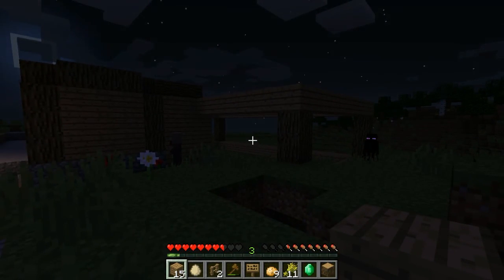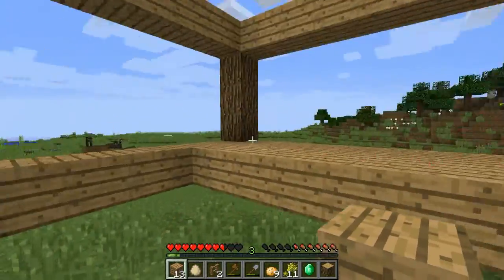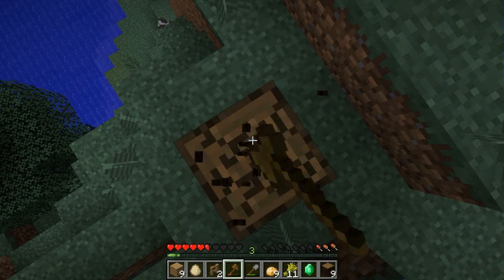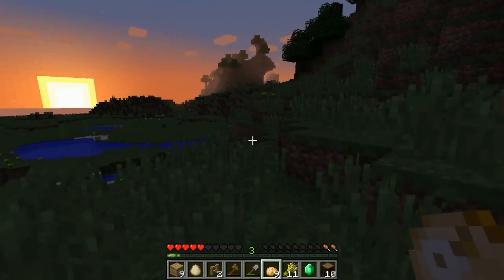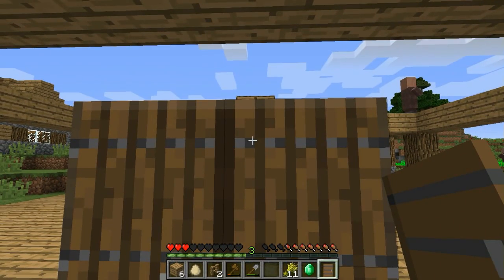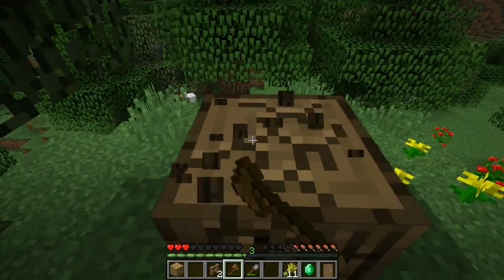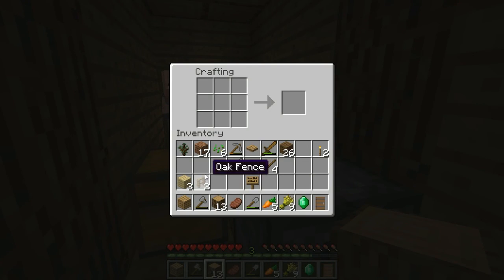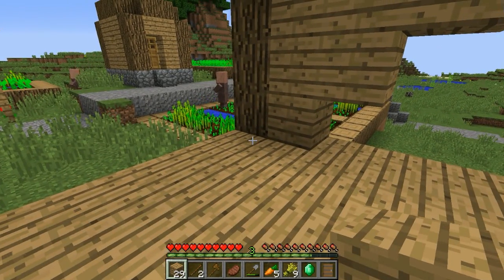Blocks Mania E05 - House perfecting.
Blocks Mania: in this episode I perfect the look of our house, I use shnazzy whazzy spruce doors to christen our new home.